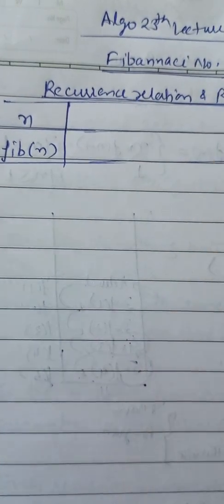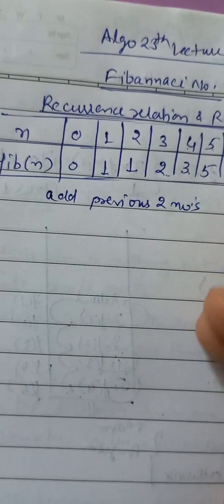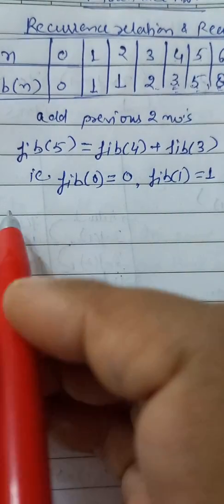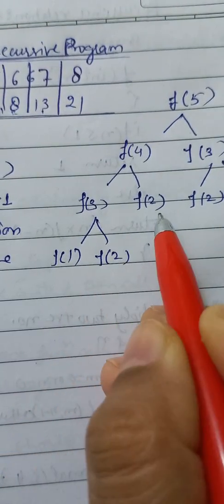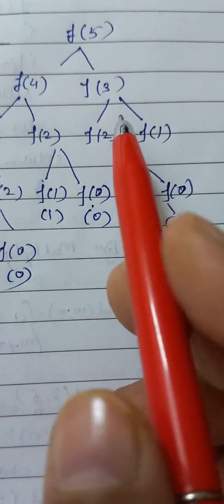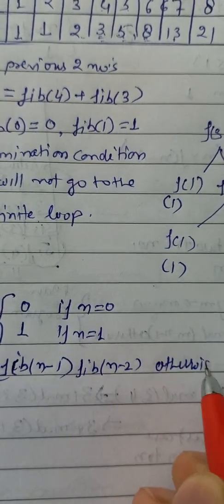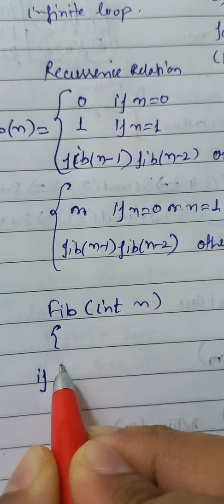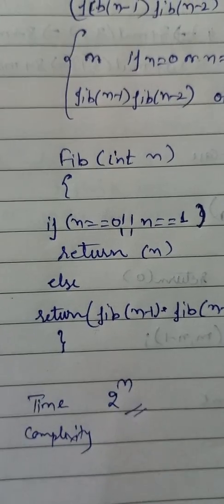Algorithm Design: Crafting Recursive Fibonacci Programs 🔢🤖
Dive into the world of algorithm design and learn how to write recursive programs to generate Fibonacci numbers! 💡
The Fibonacci sequence is a classic example of a problem that can be solved recursively, where each number in the sequence is the sum of the two preceding ones. 📈 In this video, we'll guide you through the step-by-step process of designing a recursive Fibonacci program, exploring the underlying logic and the implementation details.
You'll learn how to set up the base case and the recursive case, and how to optimize the recursive algorithm to improve its efficiency. 🔍 Through engaging examples and clear explanations, you'll master the art of writing recursive programs to solve the Fibonacci problem and other similar challenges.
Get ready to unlock the power of recursion in algorithm design! 🎥 This video will equip you with the knowledge and tools to tackle these essential computer science concepts. 🔢🤖

Amazon.com